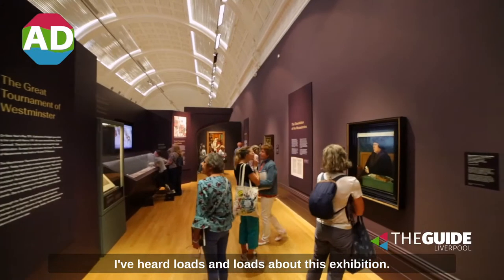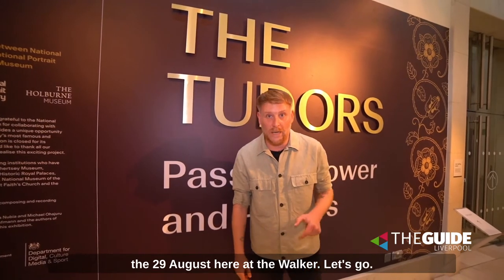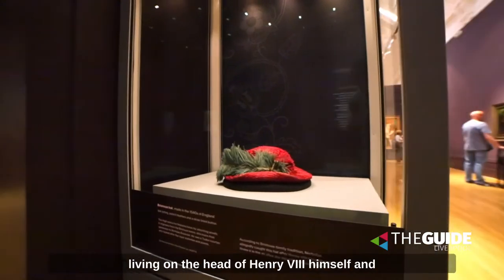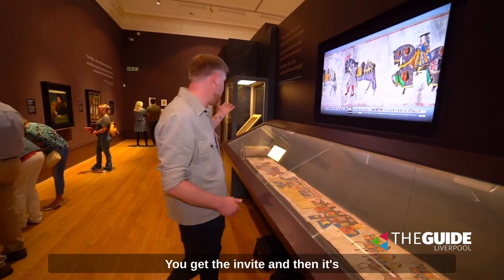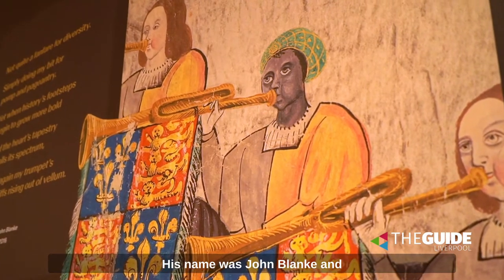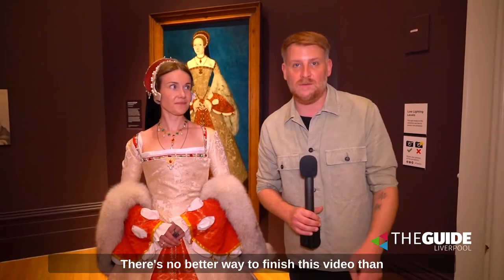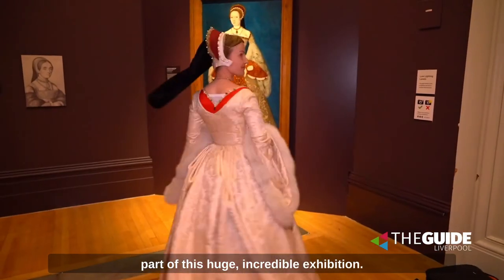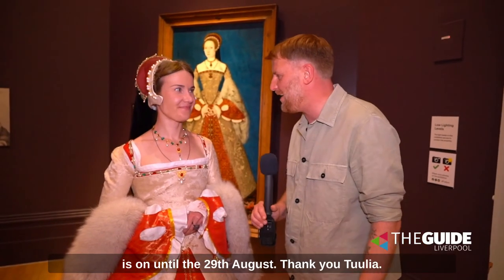We visit The Tudors: Passion, Power and Politics exhibition at the Walker Art Gallery in Liverpool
The Tudors: Passion, Power and Politics is on the Walker Art Gallery until 29 August 2022

It’s been described as a once in a generation opportunity to see some of the most famous portraits in the world from one of the most fascinating periods in history.

The Tudors: Passion, Power and Politics is the Walker Art Gallery’s big summer exhibition, bringing together works of art from the National Portrait Gallery in London and from the Walker’s own collection as well as rare artefacts.

Because the National Portrait Gallery is currently closed for redevelopment, it means precious works normally on display there have been loaned out so art, and history, lovers in Liverpool have a chance to see them.

The Tudors exhibition covers the years 1485 to 1603 and the reigns of the five monarchs: Henry VII, Henry VIII, Edward VI, Mary I, and Elizabeth I.